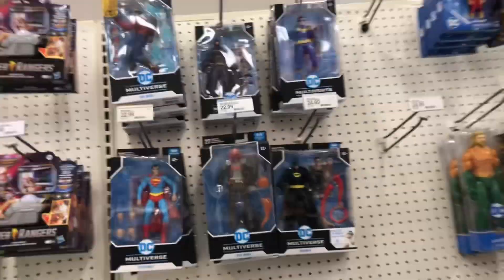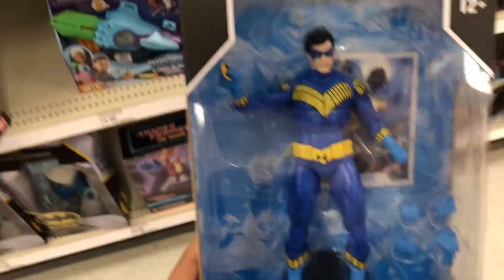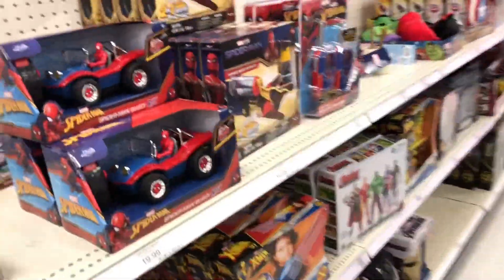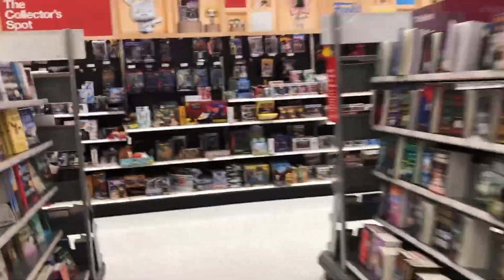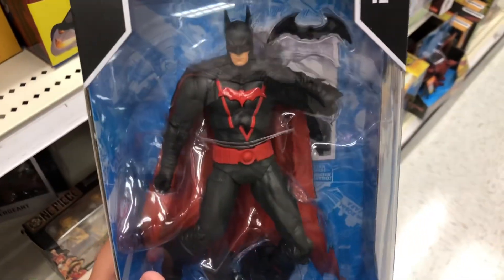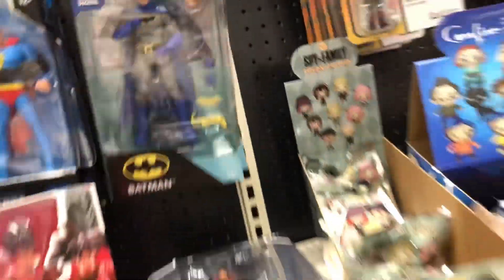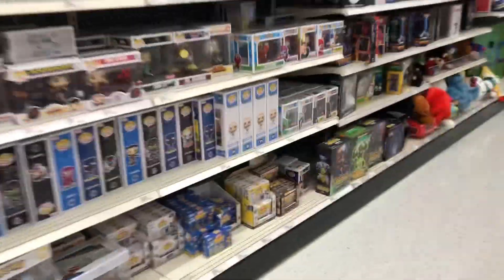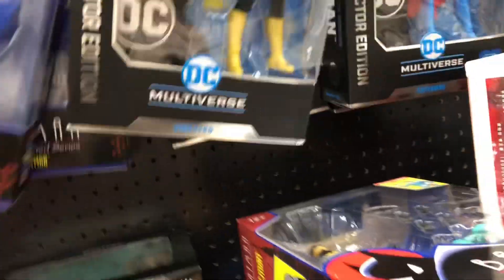Short Target toy hunt